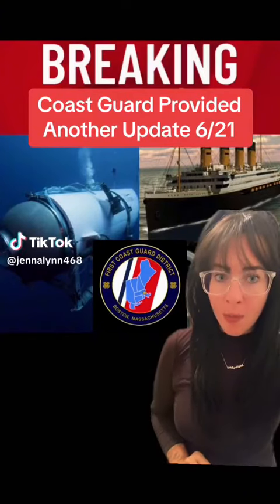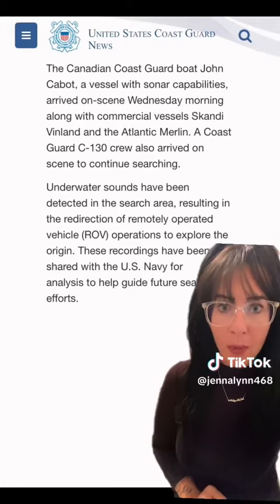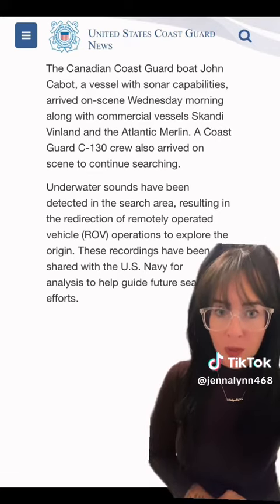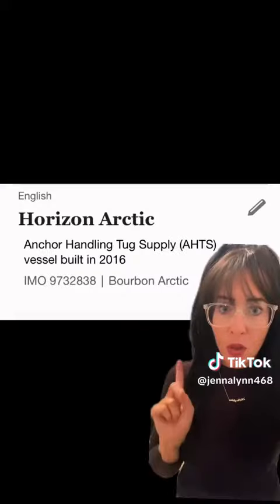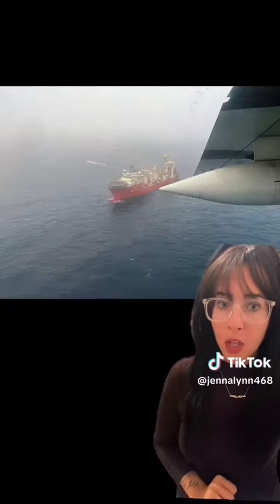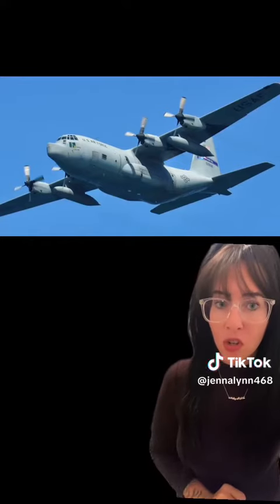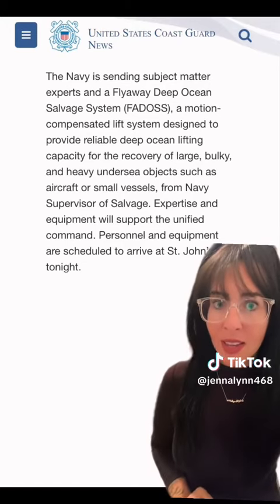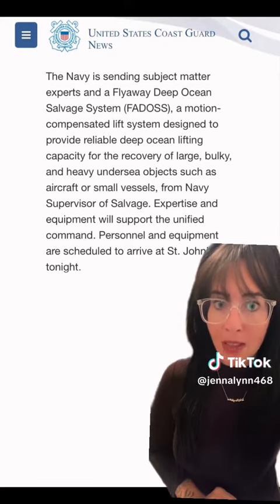Coast Guard Provided Another Update On Missing Sub